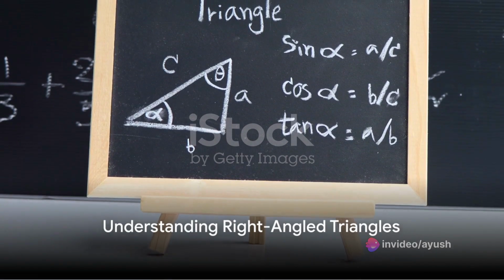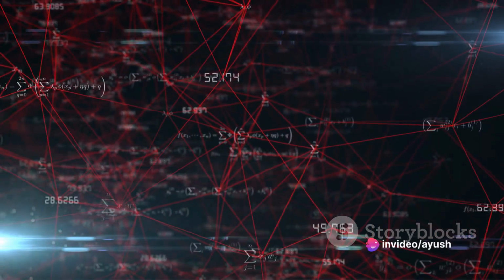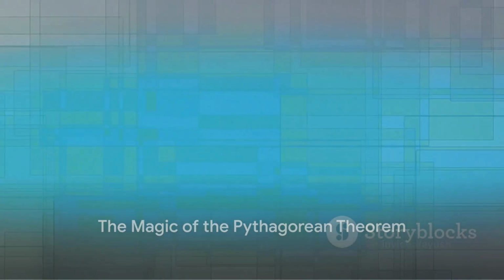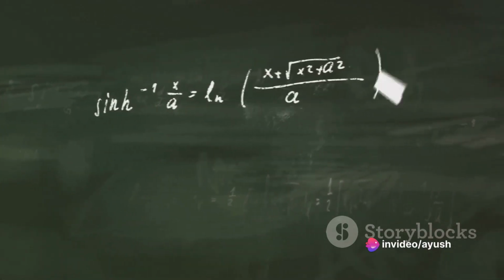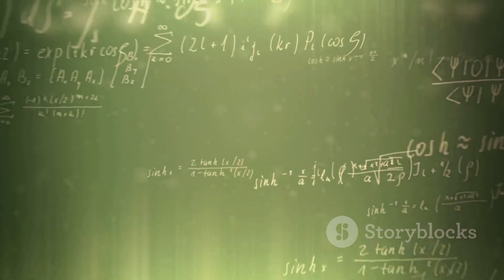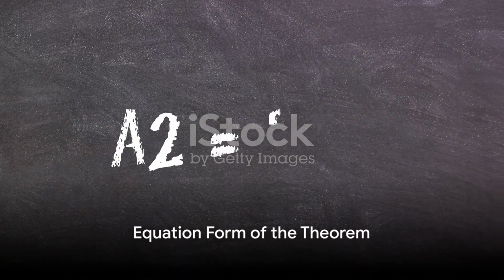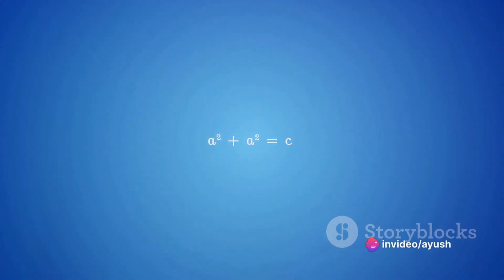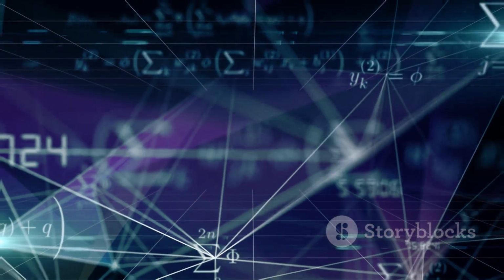What Is Pythagoras Theorem || Detailed Learning || RR Shorts